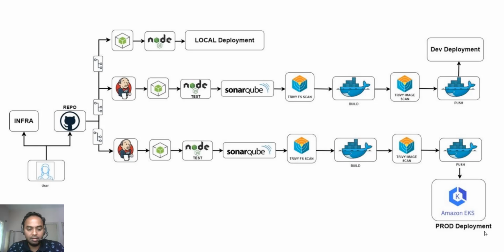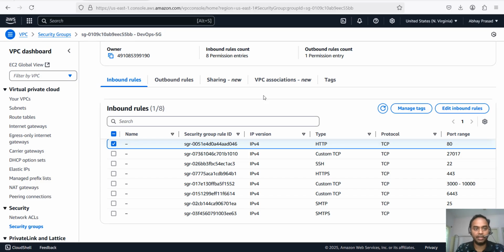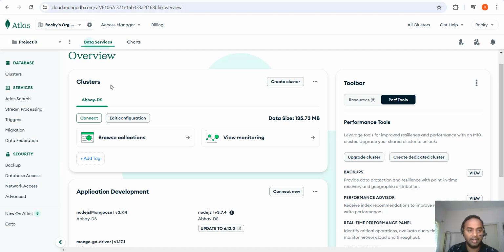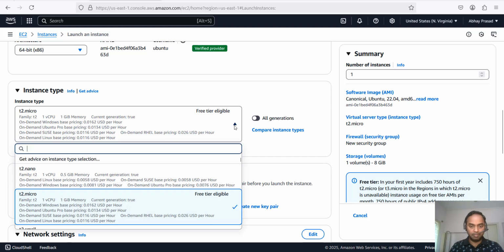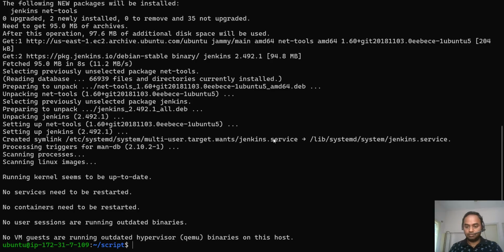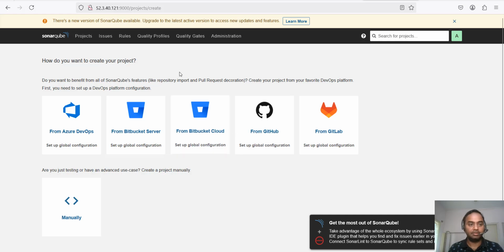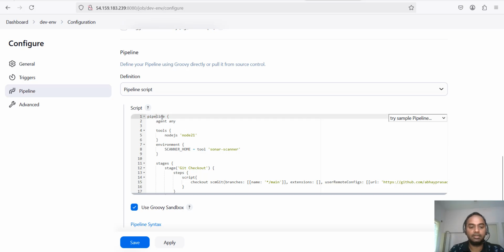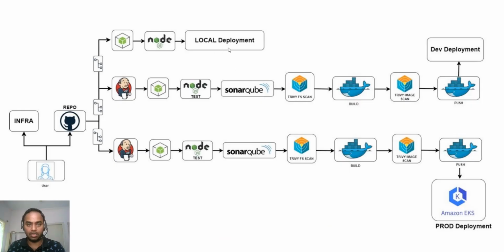DevOps CI/CD Pipeline using Jenkins, SonarQube, Trivy, Docker, and Amazon EKS - Part 1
CI/CD Pipeline using Jenkins, SonarQube, Trivy, Docker, and Amazon EKS

User Interaction:
The pipeline starts when a user pushes code to a GitHub repository.
Local Deployment:
♻️ Initial development and testing happen in a local environment where the app is connected to essential services like EC2 instance, Cloudinary, MongoDB, and Mapbox.

CICD Pipeline - Jenkins Integration:
🧪 Testing: Jenkins runs unit tests to verify that recent changes don’t break existing functionality.
🛠️ SonarQube: Scans the codebase to enforce coding standards, check for code smells, and identify potential bugs.
🔐 Trivy FS Scan: The pipeline integrates Trivy FS scan to examine the file system for vulnerabilities.
🐳 Docker: A Docker image is built with the latest code and dependencies, creating a standardized environment for testing and production.
🔍 Trivy Image Scan: After building the image, Trivy performs another scan specifically on the Docker image, detecting any vulnerabilities in dependencies and base images.
📤 Docker Push: Once scans pass, the Docker image is pushed to a container registry (DockerHub), making it available for deployment.
📦 Finally, the app is deployed in a Development container environment for integration testing and validation.

🔹 Production Environment (Deployment to Amazon EKS):
Once the application successfully passes all stages, it is ready for Production deployment, hosted on Amazon Elastic Kubernetes Service (EKS).

🌐 EKS Deployment: The containerized application is deployed to Amazon EKS, a managed Kubernetes service that ensures scalability, high availability, and managed resources.
📈 Continuous Monitoring and Alerting: In production, continuous monitoring is implemented to track performance, resource utilization, and application health.
◾ Real-time alerts notify about any anomalies, ensuring rapid response to potential issues.